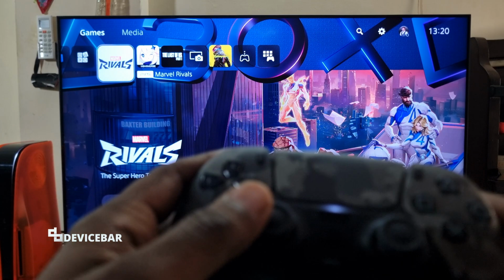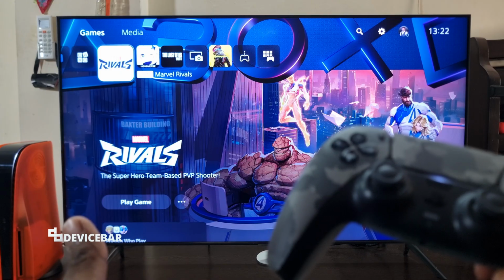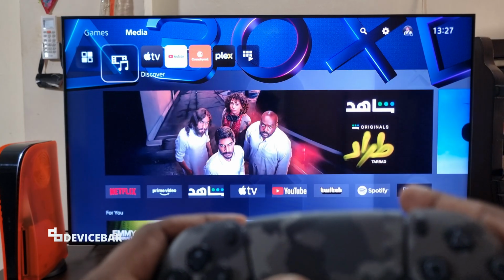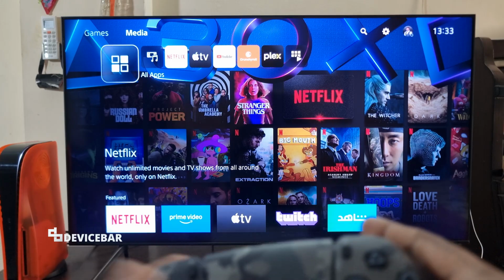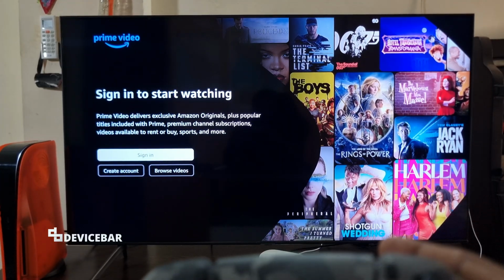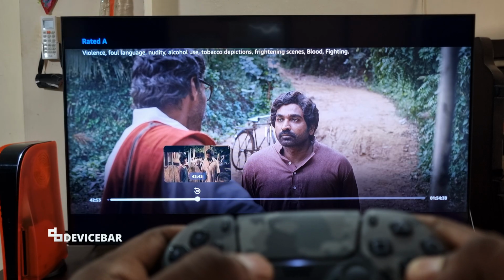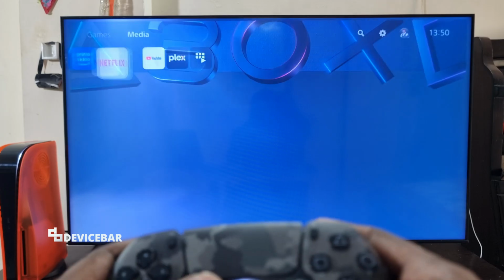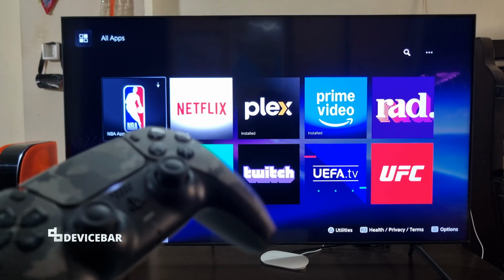How To Install & Watch Netflix, Prime, Apple TV+, etc. OTT apps On PS5 Console | Sony PlayStation 5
Quick steps to install and watch popular OTT apps like Netflix, Prime Video, Apple TV+, etc. on our Sony PS5 console.